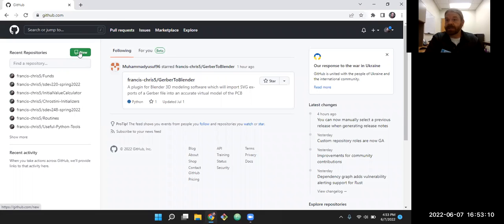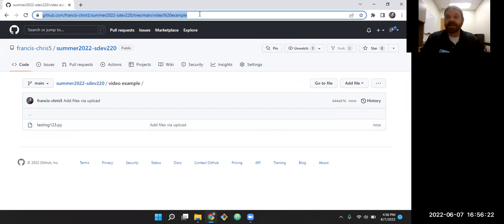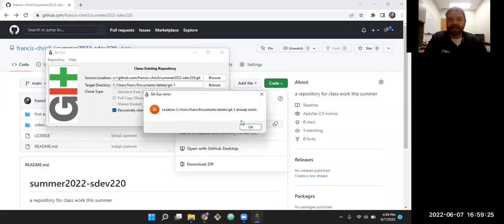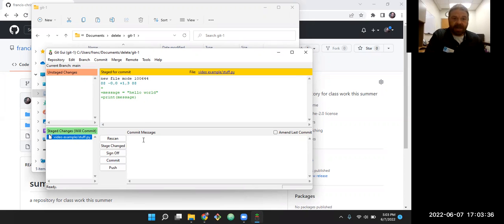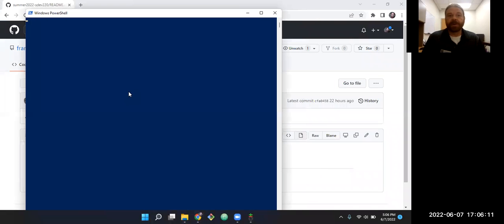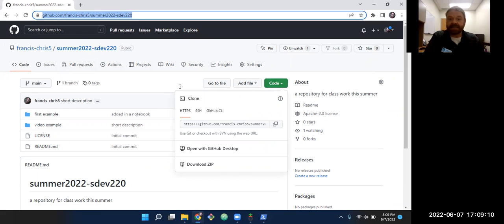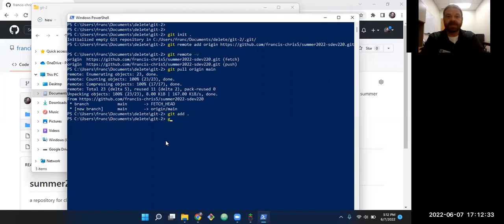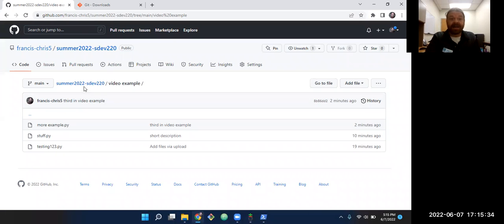SDEV 220 Summer 2022 Short Intro to Github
During the summer of 2022 I taught an asynchronous online course over Software Development with Python. There were only a few videos made for the course, such as this one from supplementing a comprehensive tutorial over github with a quick introduction.